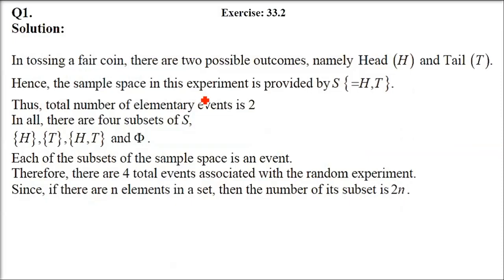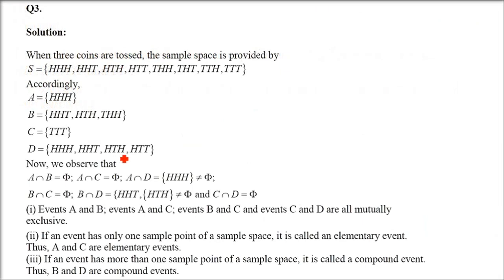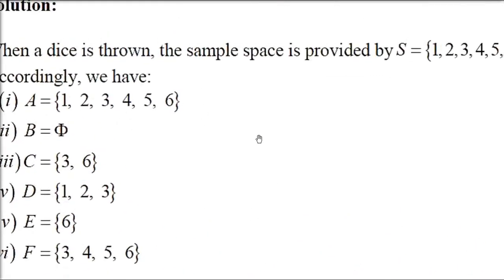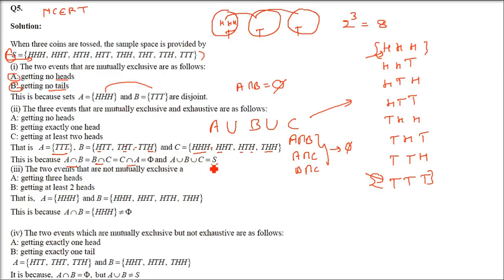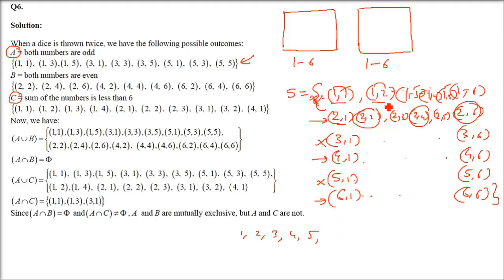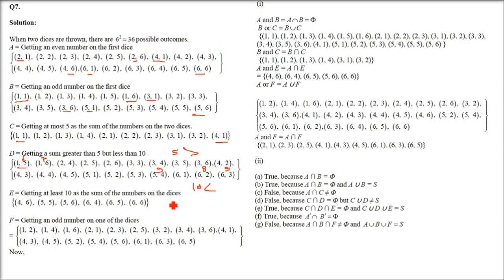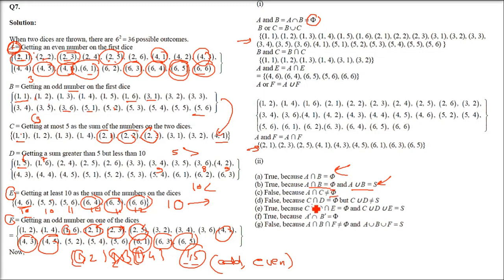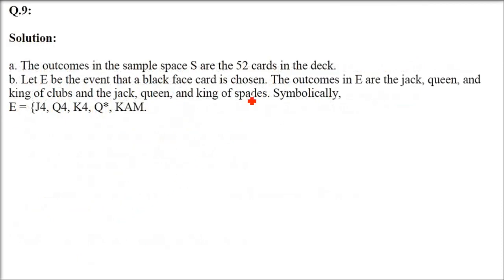RD SHARMA SOLUTIONS CLASS 11 CHAPTER 33 Probability Exercise 33.2 Complete